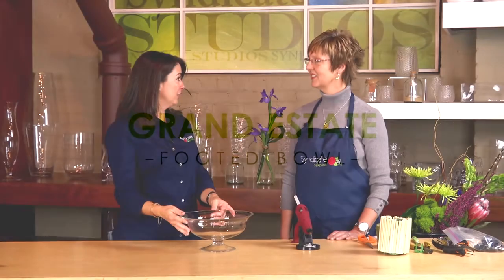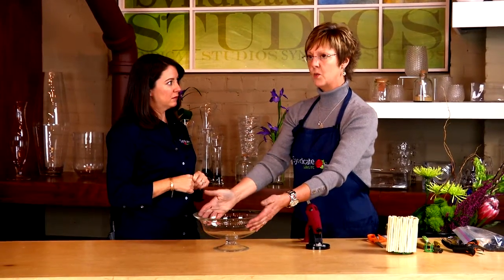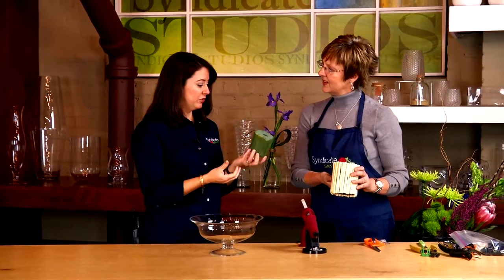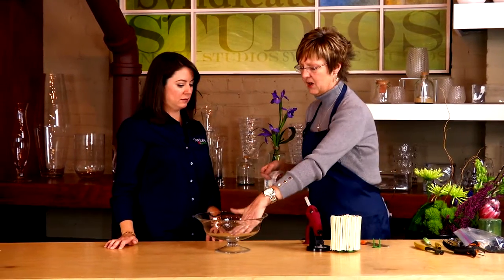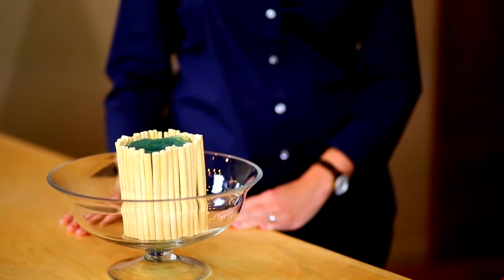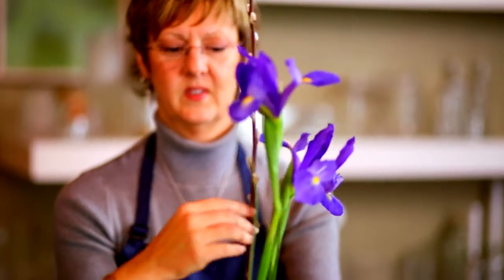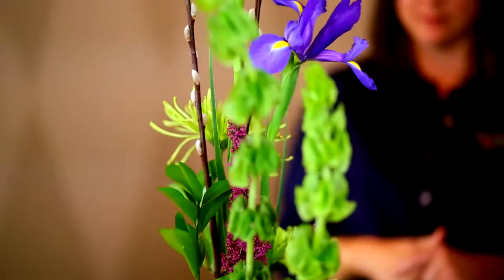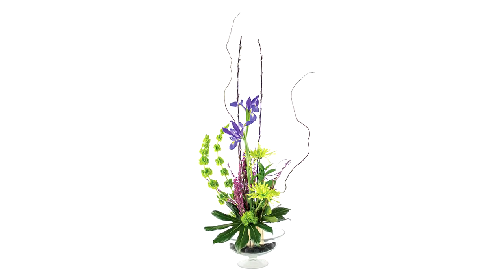Syndicate Studios - The Footed Bowl Design